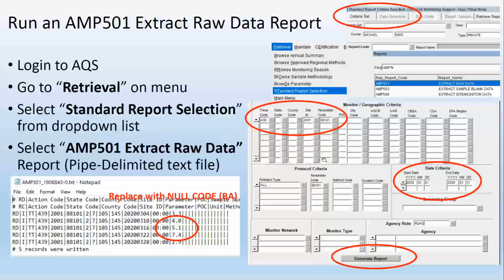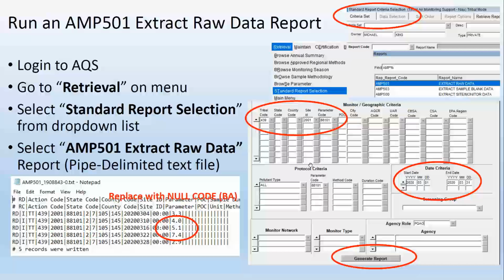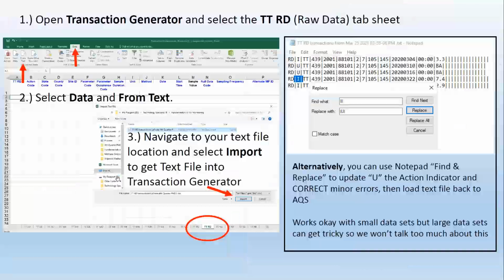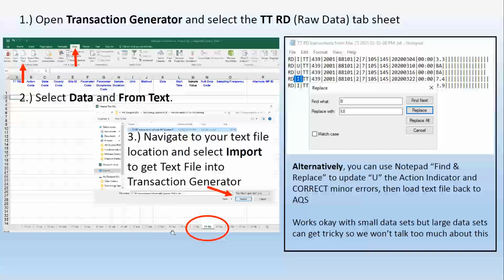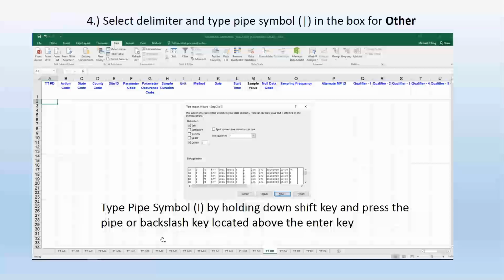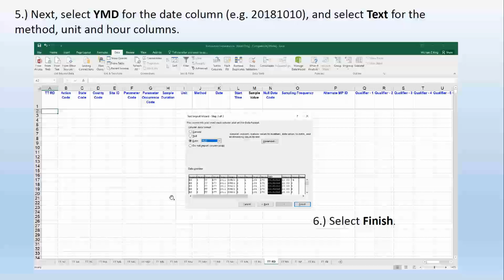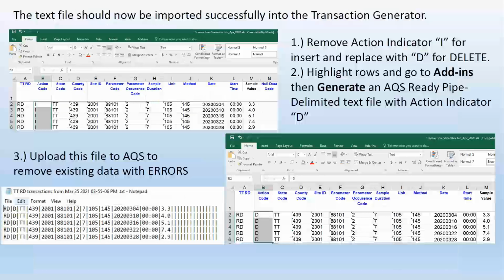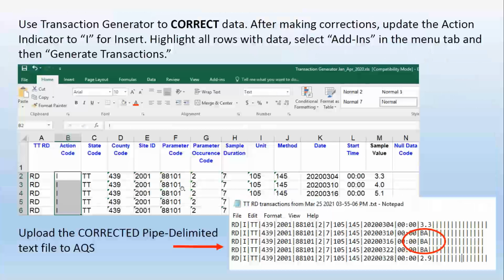Correcting Data Already In AQS by Reloading U File